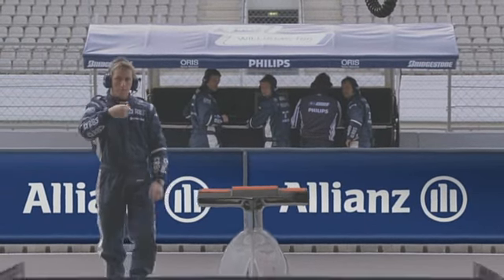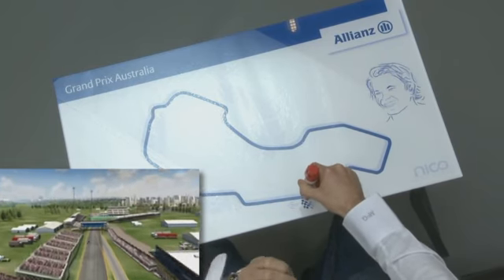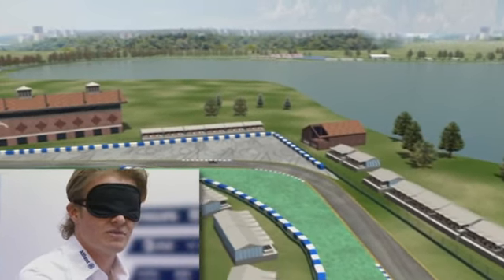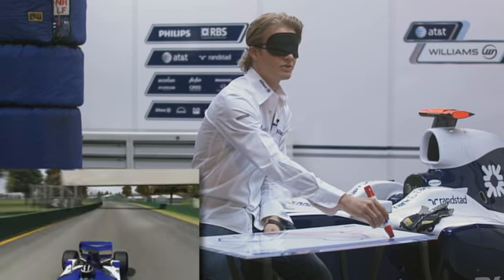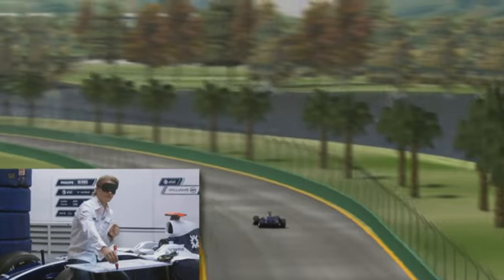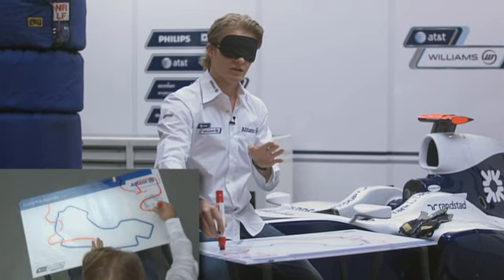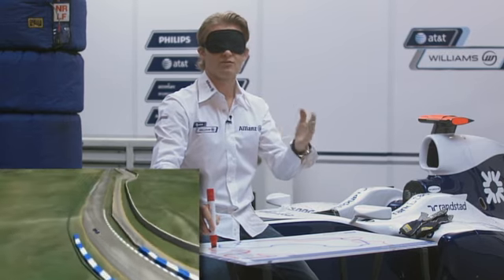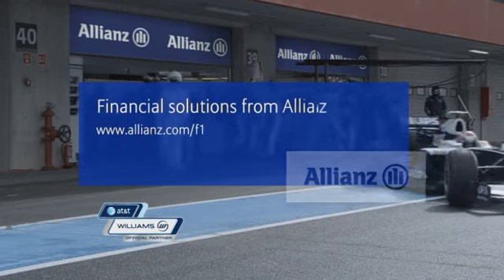Infografika Formula 1 Allianz Grand Prix Australia Melbourne 2009